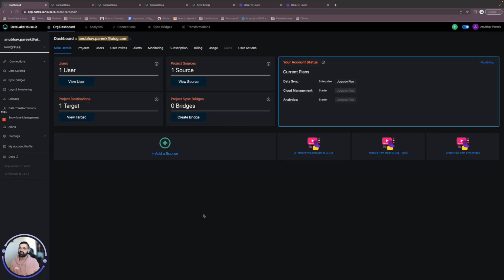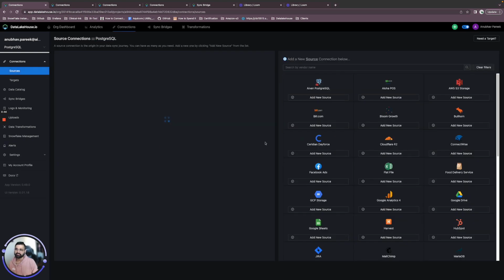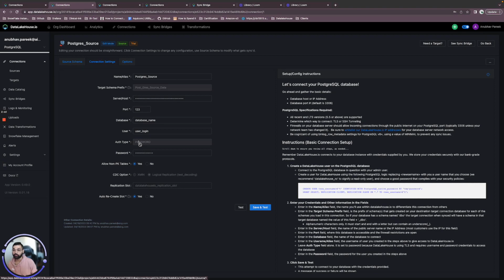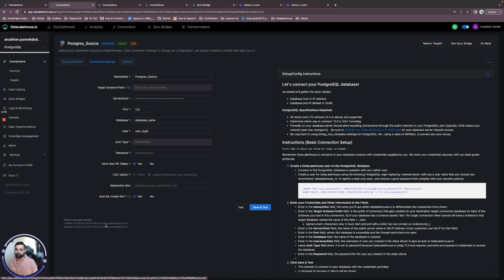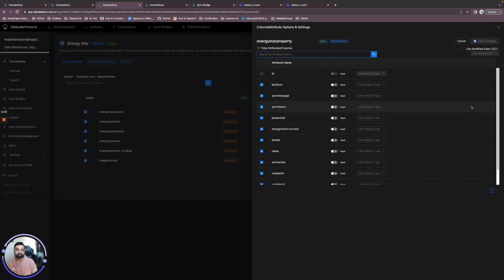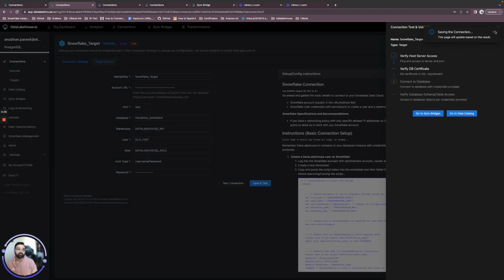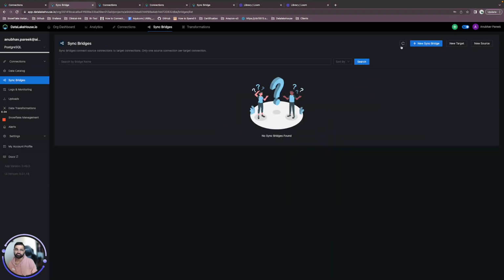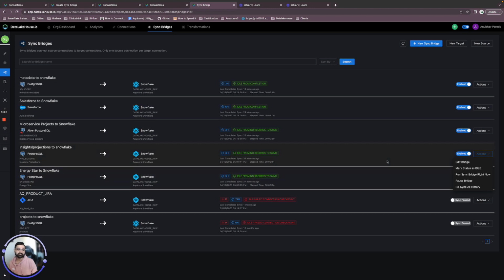DataLakeHouse.io - PostgreSQL to Snowflake Integration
This video explains the process of setting up a source connector, target connector and a sync bridge in Datalakehouse.io in order to replicate data from PostgreSQL source to a target schema in Snowflake.

0:00 Introduction to Datalakehouse.io
0:51 Setting up a PostgreSQL source connection
3:55 Setting up a Snowflake target connection
5:36 Setting up a Sync Bridge
6:56 Closing Remarks